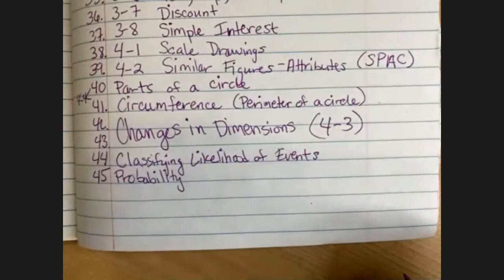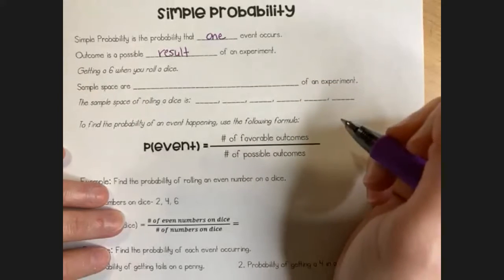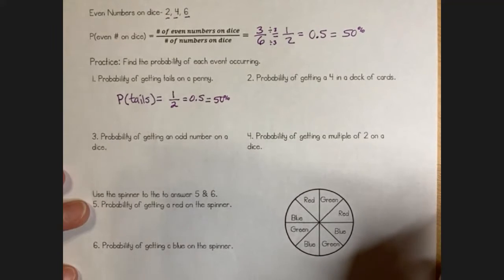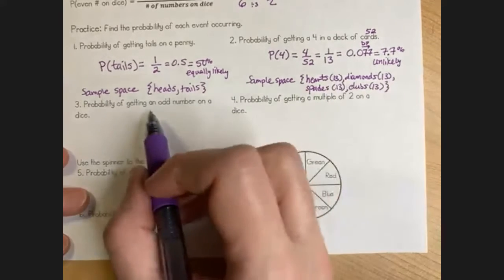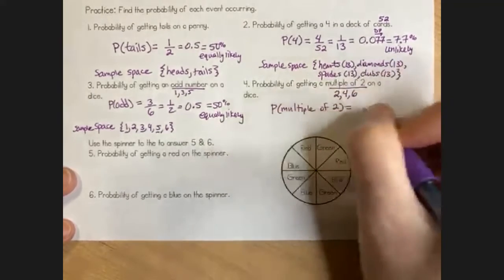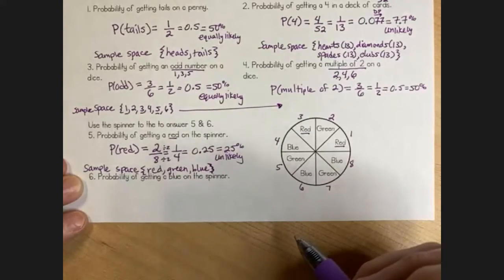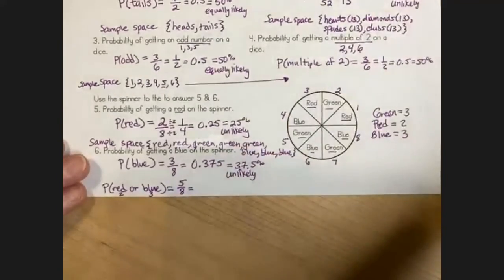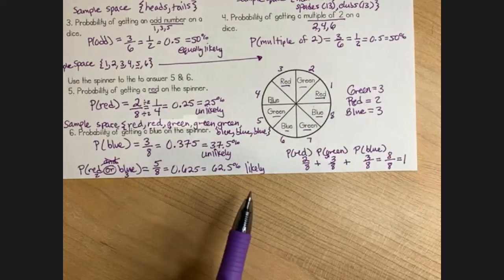Simple Probability Math7 Ch5